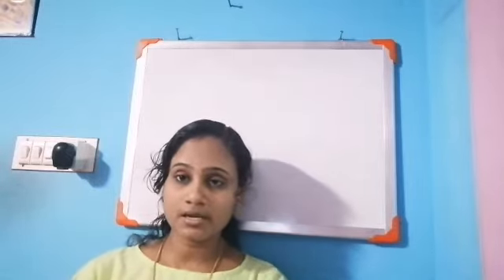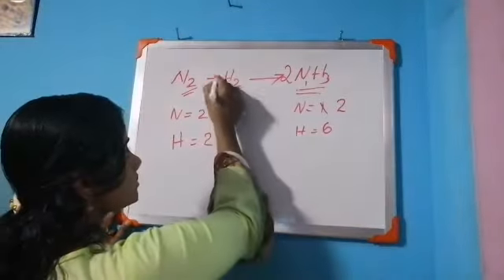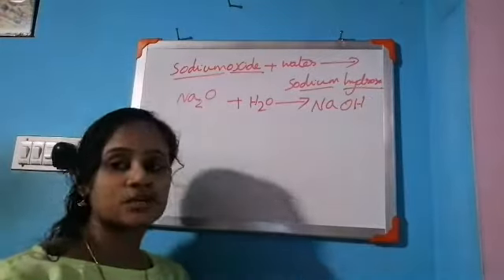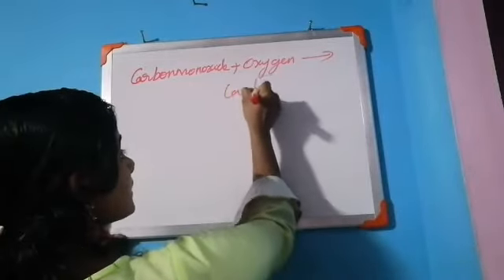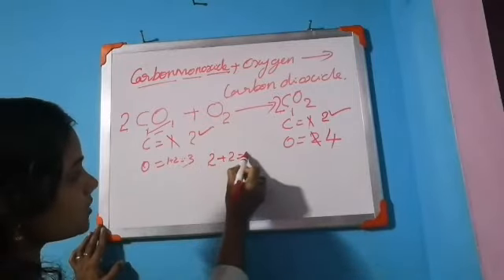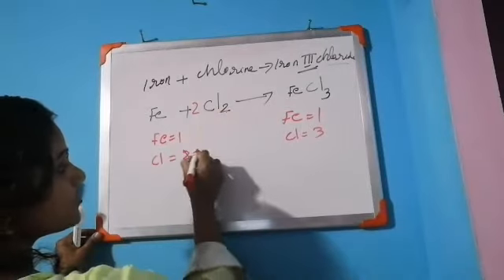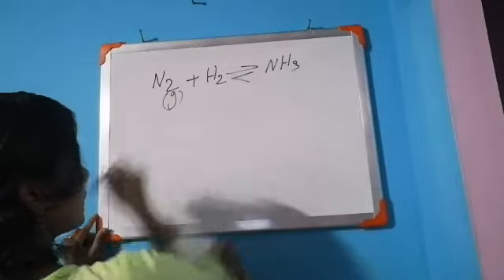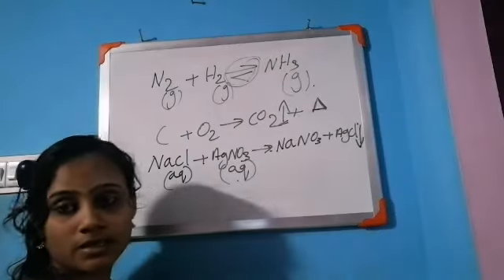Balance the equation